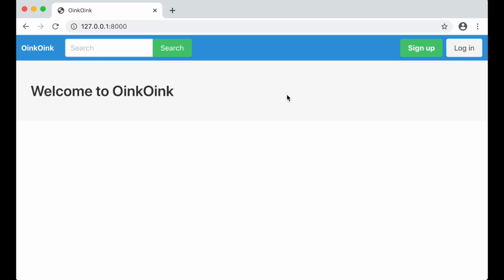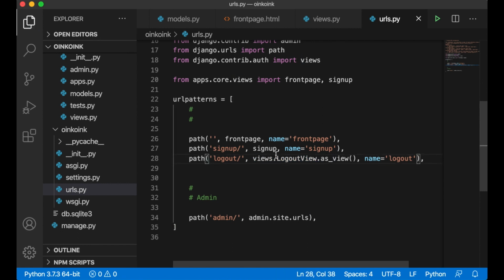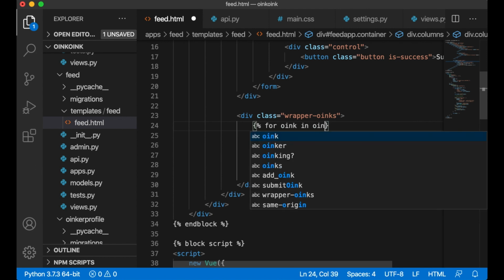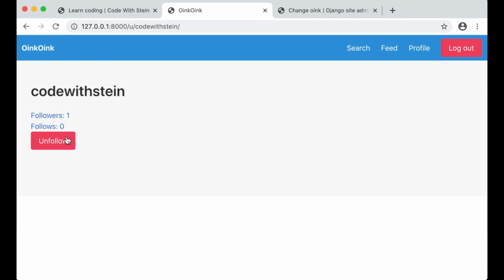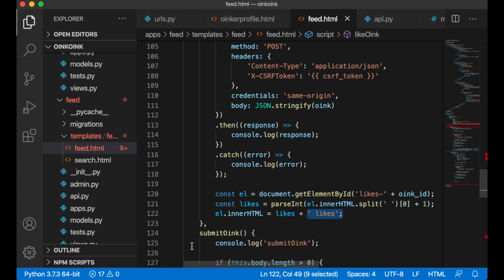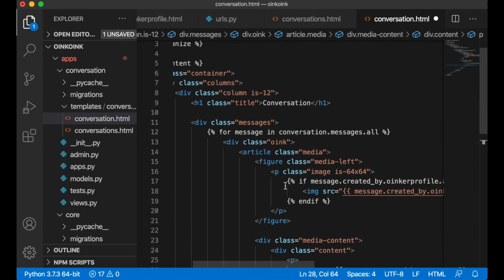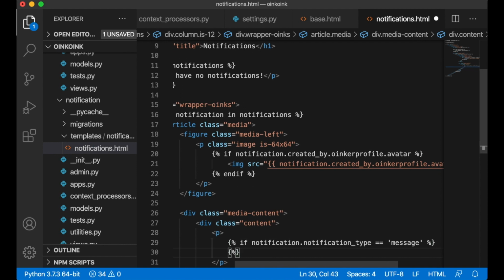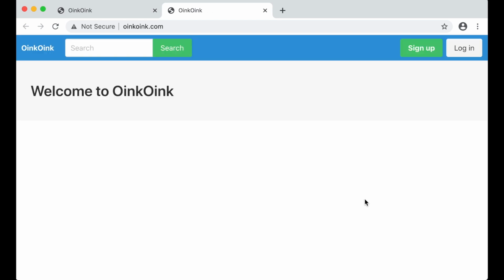Django and Vue Twitter Clone - Full course with source code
Building a social network isn't just a really cool project, but it's also a project that can teach you a lot of new cool things. In this video we will begin by installing the software we need, creating a new Django project and build a simple Twitter clone piece by piece. At the end of this video, you will have a working social network that we will deploy to a live server.

This video assumes that you got basic knowledge of HTML, CSS and JavaScript. It would also help if you have some prior experience with Django, but I try to explain things as good as I can, so hopefully no one should feel lost.

Most of this video will be for learning Django. But I really like the combination of Django and Vue, so I'm going to use this JavaScript framework for many different things like sending data to the backend, validation and similar.

For sending data to the backend, I use a function called "fetch". This is really easy to use, and makes the process of sending data using AJAX very simple. Instead of implementing Django Rest Framework or similar, I just create simple views for the API that will return JSON data.

Build a social network like this is a great way to learn django. You get to learn about many different parts of django and also how to connect it with a frontend.

-Setup and create project
-Create folders for structure and similar
-Create app for core views
-Create app for oinks
-Create app for user profiles
-Create base html files
-Create front page with some information
-Create login page
-Create signup page
-Create page for "my feed"
-Make it possible to sign out
-Make it possible to write an oink (Vue.js - Submit and append to list)
-Make it possible to search for oinkers and oinks
-Make it possible to follow an oinker (Vue.js - Send using Ajax)
-Make it possible to see my followers / who I follow
-Make it possible to see who other oinkers follows / are followed by
-Add profile pictures
-Make it possible to click on a user in the search results
-Make it possible to click on a user in follows/followers
-Get notifications in the menu
-Make it possible to like an Oink
-Add page for conversations
-Make it possible to see a conversation
-Make it possible to send a direct message (Vue.js - Submit and append to list)
-Deploy to a server

IMPORTANT LINKS